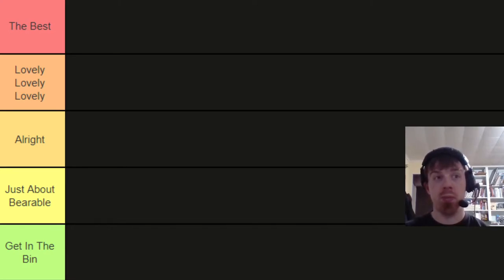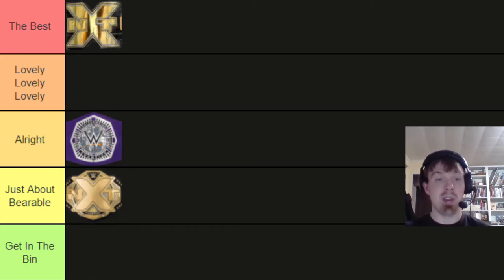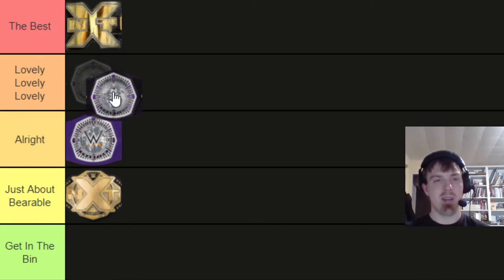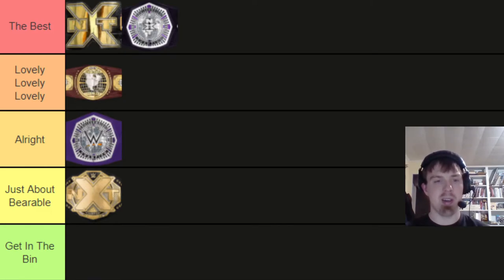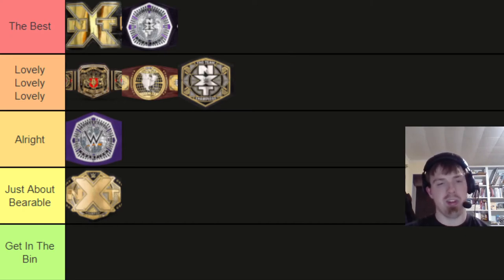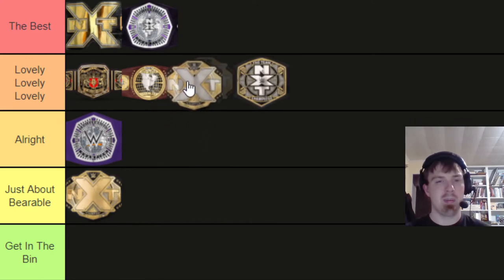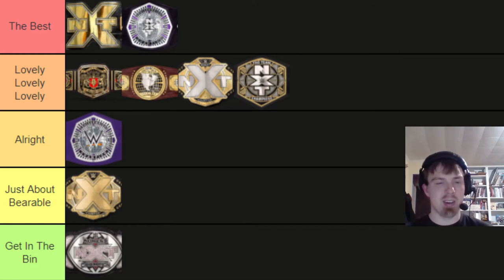TIER LIST: Every NXT Title Design